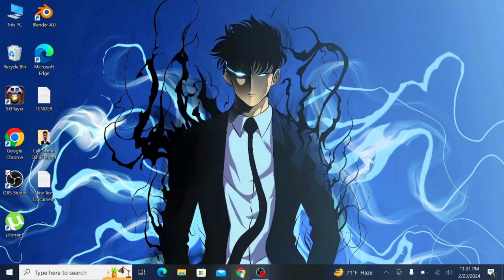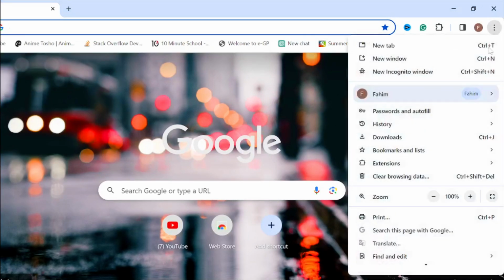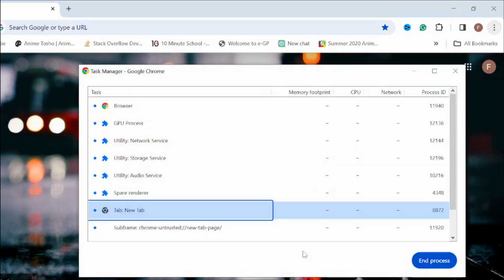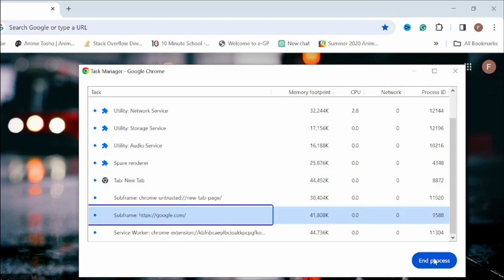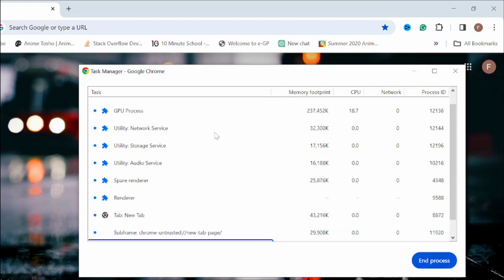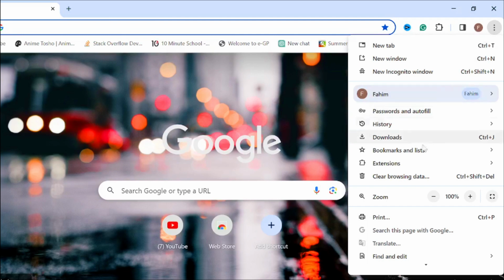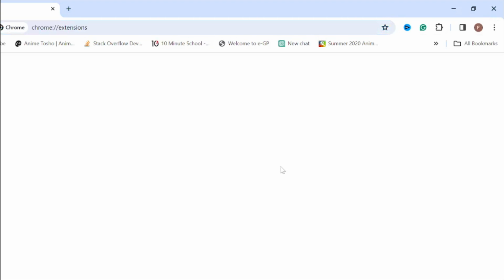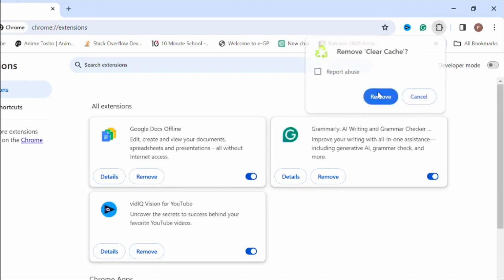How To Fix Chrome High CPU Usage in windows 10/11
In this video, I will explain what exactly occupies so much space in chrome and how you can fix it without closing the google chrome browser.